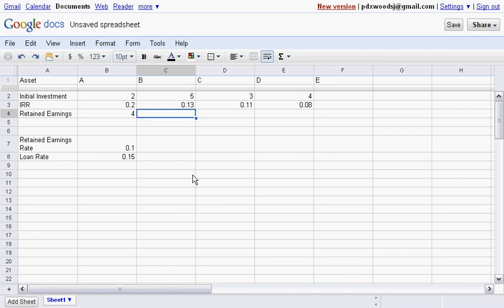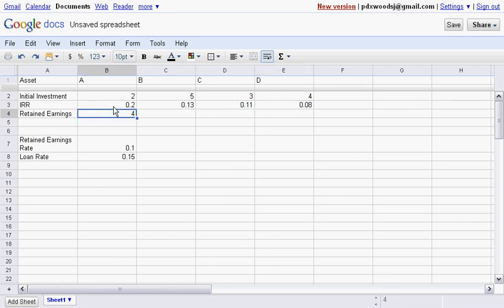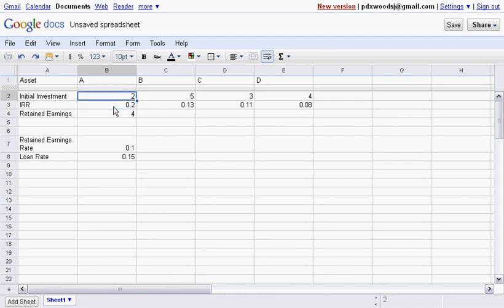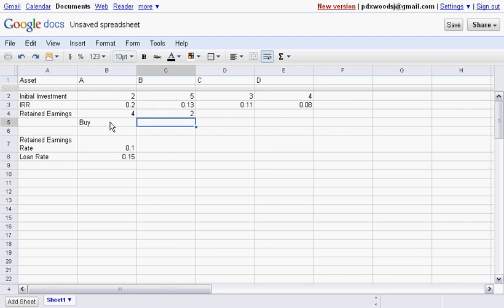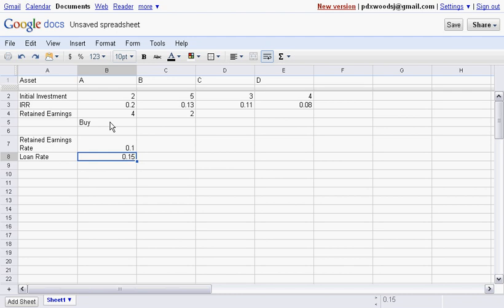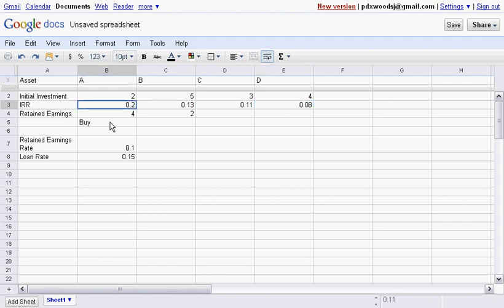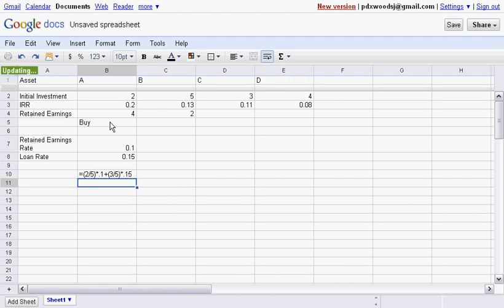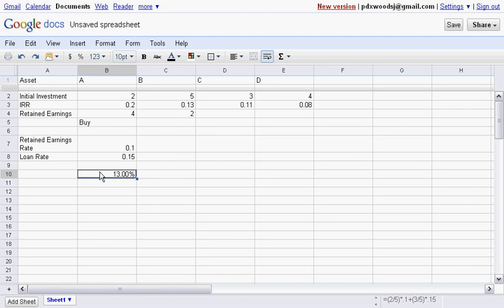Increasing Cost of Funds Example